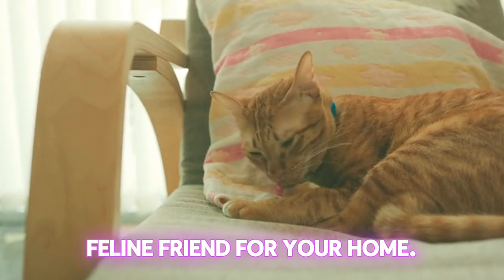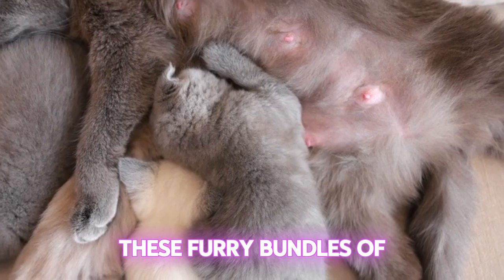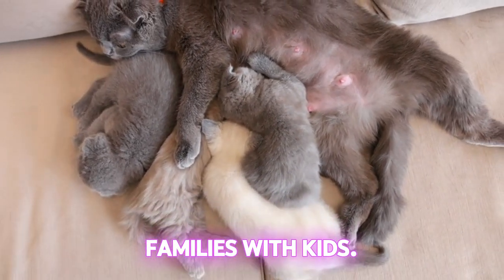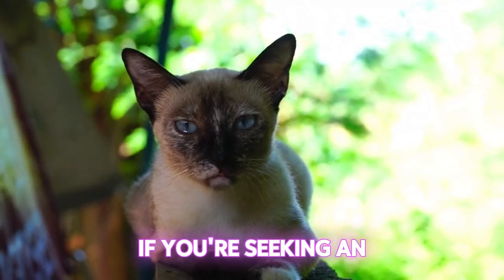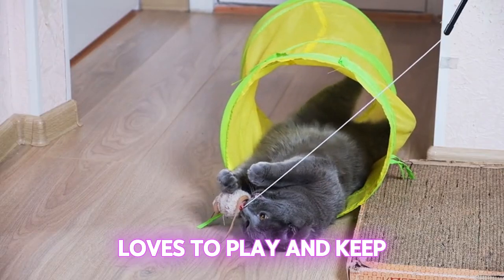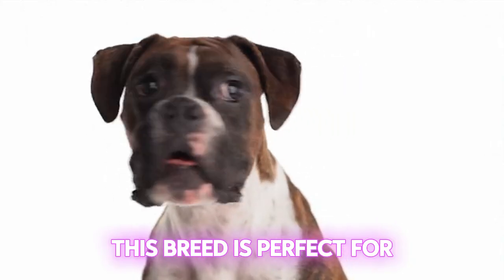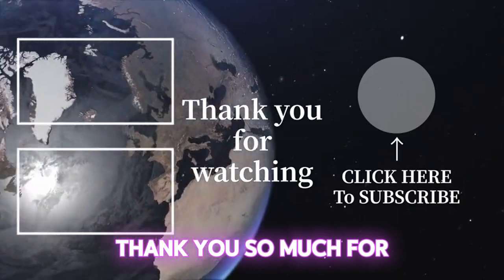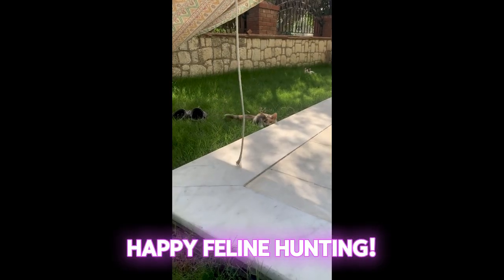Cat Breeds 101: Which Cat is Right for You?